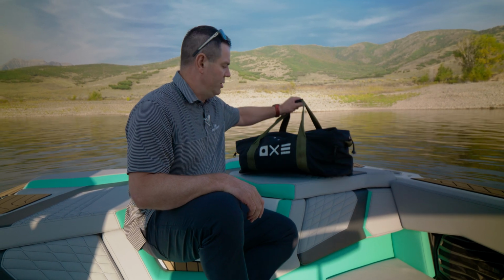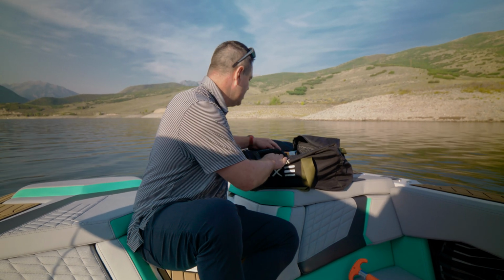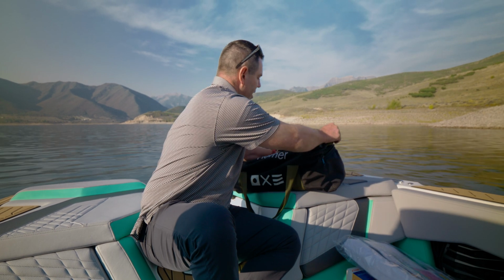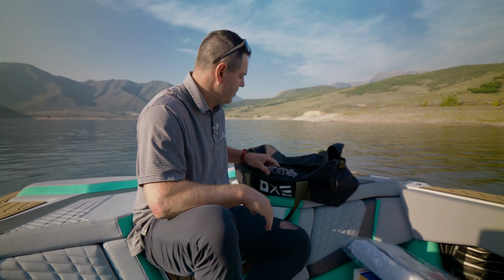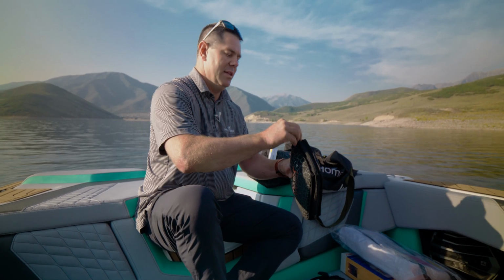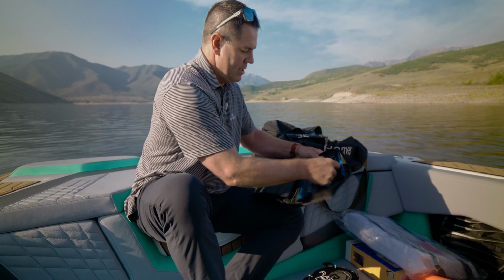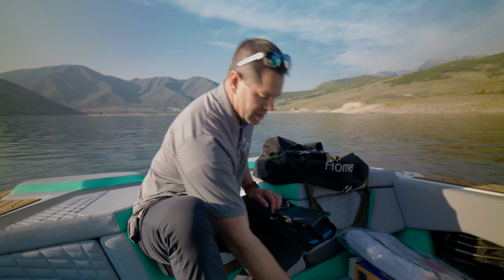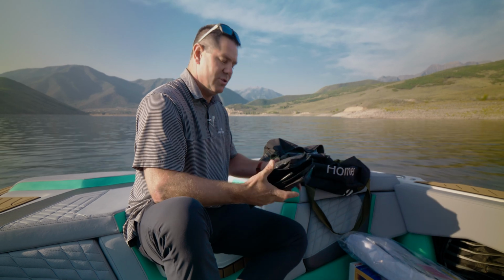Boating Safety Equipment Checklist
If you’re boating in Utah, here’s all the stuff you need to put together a Coast Guard approved Safety Kit!

• Paddle / Oar - required for vessels under 21 feet, strongly recommended for vessels over 21 feet
• Fire Extinguisher - required for inboard gasoline engines equipped with a carburetor (yes, even if your boat has an automatic fire extinguisher)
• Rider Down Flag
• Bailing Device
• Horn / Whistle (or other loud sound producing device)
• Type IV Throwable Flotation Device

Keep in mind there are other requirements to be completely Coast Guard compliant, so for the full list,

Other useful items to have:

• Dock Lines
• Buoys (via Hyperlite)
• Spare Impeller
• Fin Bag (via Ronix)
• Tool kit - spare plugs, keys, impellers, utility knife, rope, cutters

All of these items will be available in our Pro Shop *coming soon*! Until then, visit our friends at Marine Products.🔥

Croft Marine is Utah's #1 Nautique dealer.